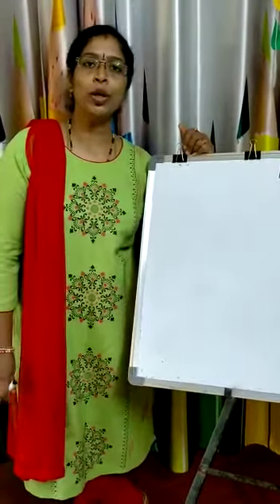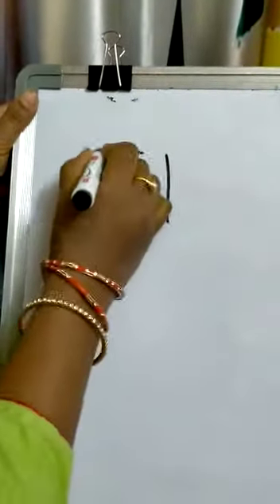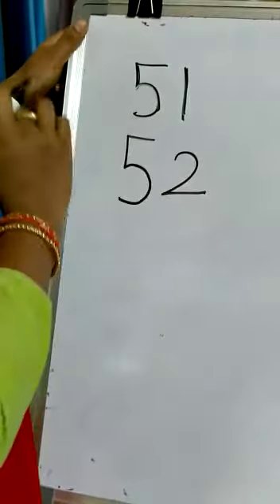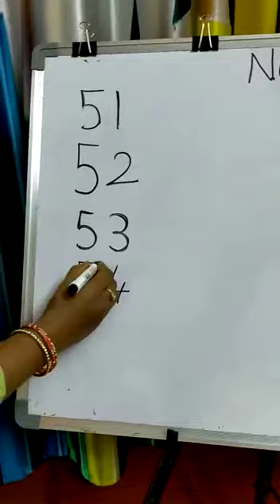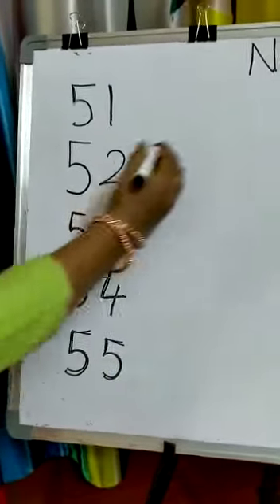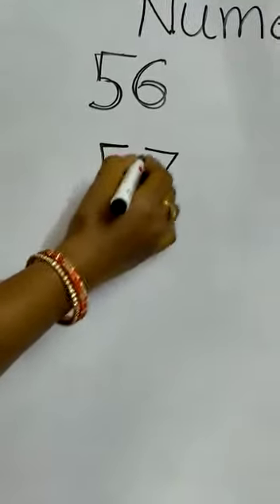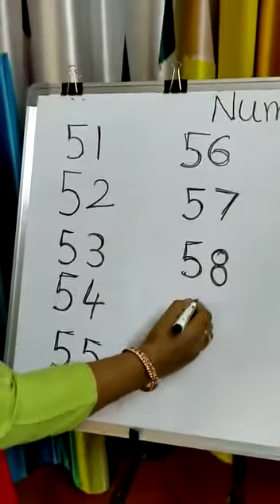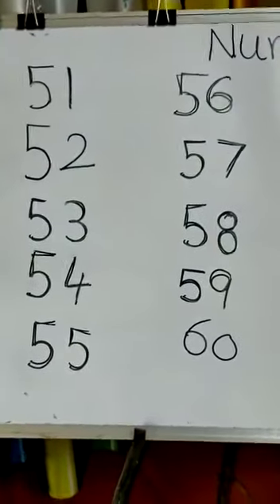Numerals 51-60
Video from Rajithamora